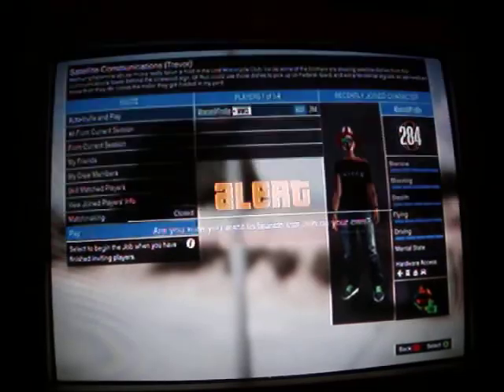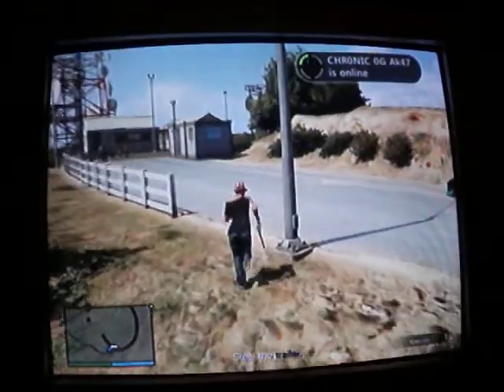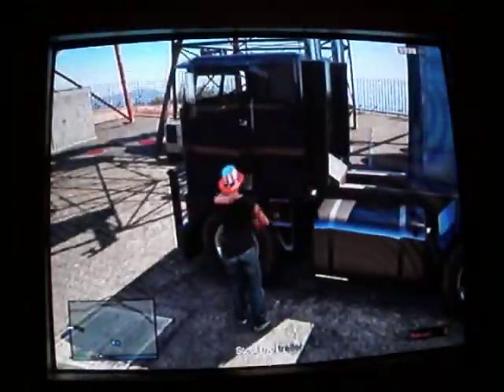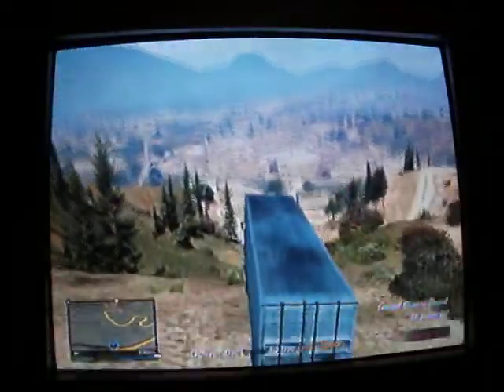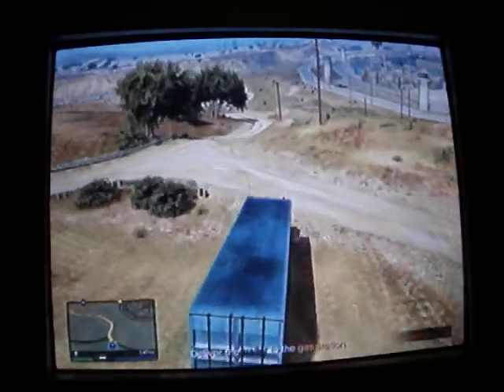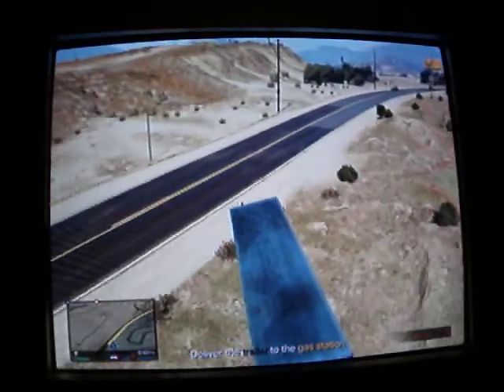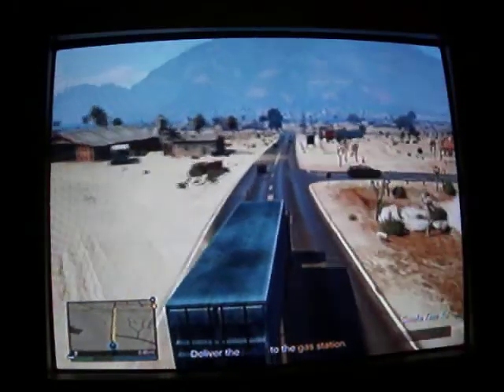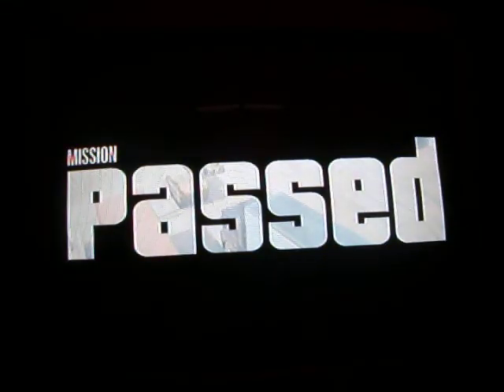GTA Online Mission -- Satellite Communications (The Short Route)...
This is a video of the GTA Online contact mission, "Satellite Communications"... This is one of Trevor's missions... In this mission, you have to steal an 18-wheeler from the Lost MC at the place behind the Vinewood sign...

After taking out the Lost and stealing the 18-wheeler, most people will drive out and follow the GPS... This will lead them down the road back to Sisyphus Theater, and then north along the paved roads all the way to the drop-off point, which is the gas station near Trevor's trailer in Sandy Shores... If you've done that before, then you know that it is a very long drive...

I made this video to show people a shorter route to the drop-off point, but it is not for the weak or the timid... You need to have good driving skills, and you cannot be afraid of jack knifing the trailer and having to restart...

In fact, you may very well crash many, many times before you get the hang of driving the 18-wheeler down the mountain... It can be frustrating at times, but once you get the path down, it makes the mission about 5 minutes shorter...

---Peace Out and MCL,
---Ghetto Joe aka AbacusOfTrollin

PS: I have a friend, Russault, who has made a LOT of custom races, and he started a GTA Online Racing Club... Please check out his YouTube channel, Russault Motorsports GTA 5 Online, at the following URL...

You can also check out the racing club and join the mailing list or the FaceBook group at these URLs...